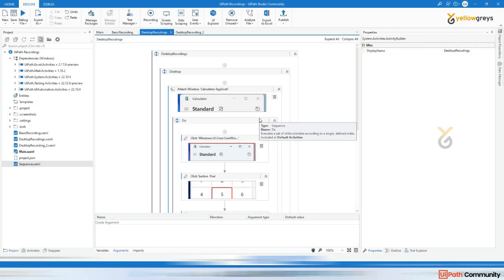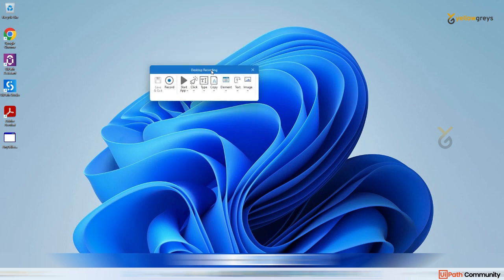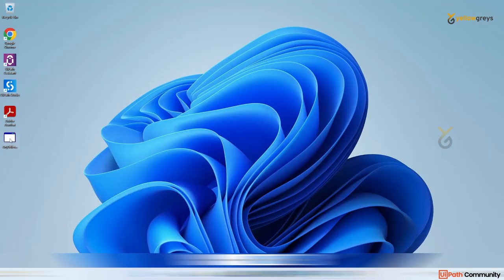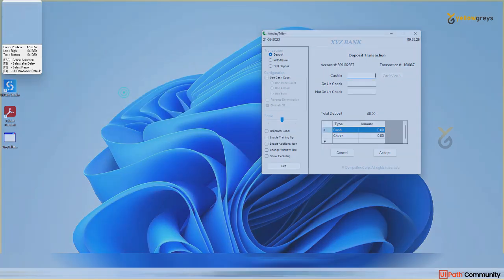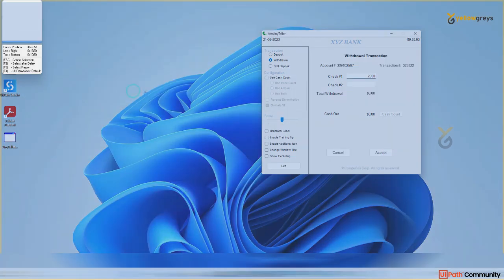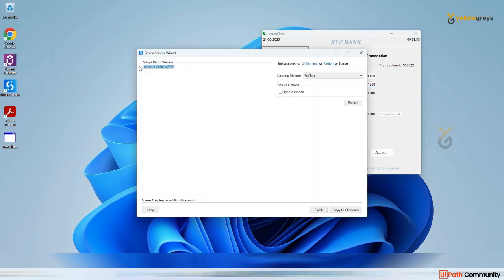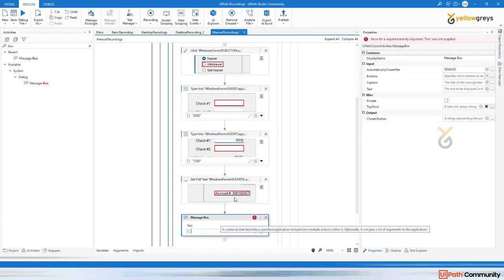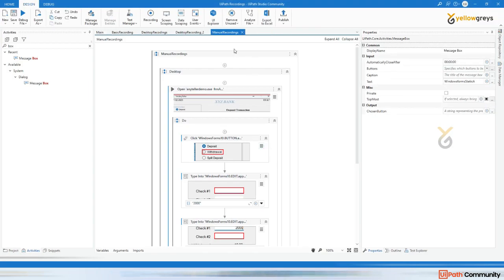UiPath | Automate your Workflows: UiPath Manual Recording | English | Yellowgreys - YouTube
UiPath Studio includes a recording feature, that can help you save time when automating your business processes. This feature allows you to easily capture and translate a user's actions on the screen into sequences.

There are 6 types of recordings
    Basic
    Desktop
    Web
    Image
    Native Citrix and
    Computer Vision